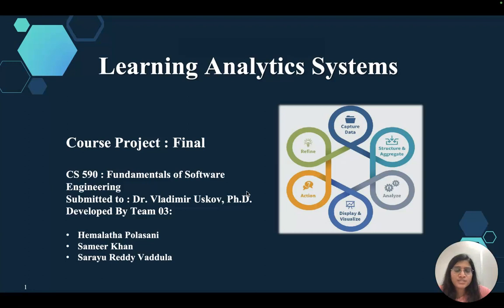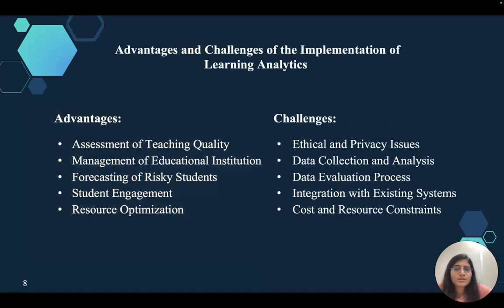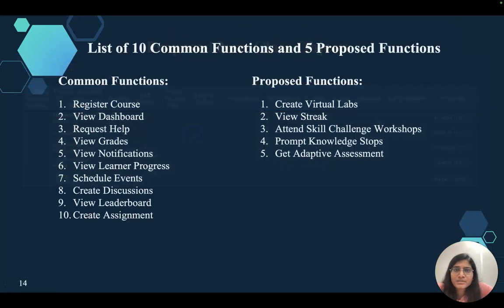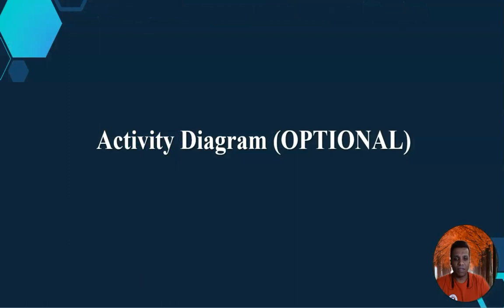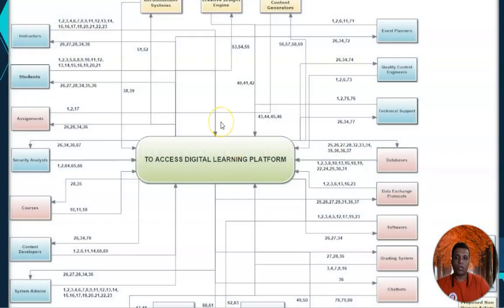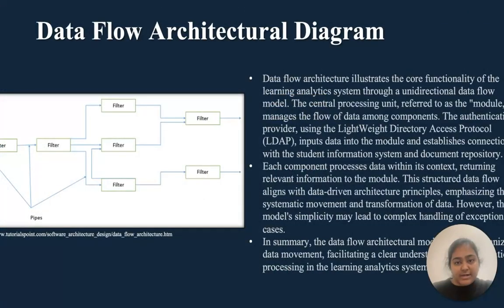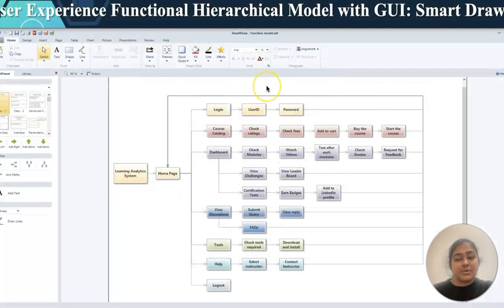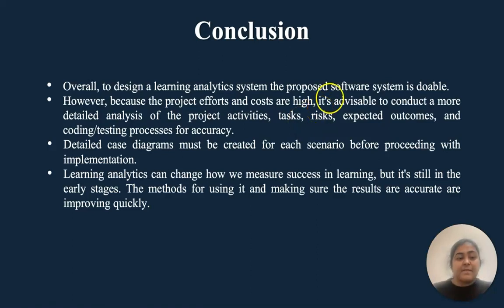Team 03 CP Video Presentation